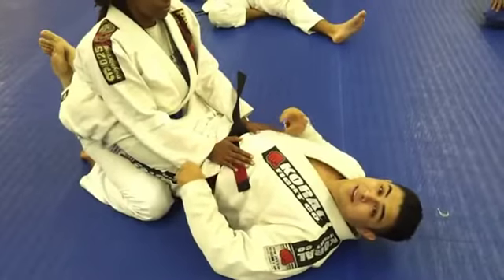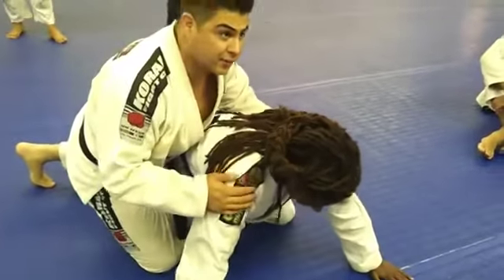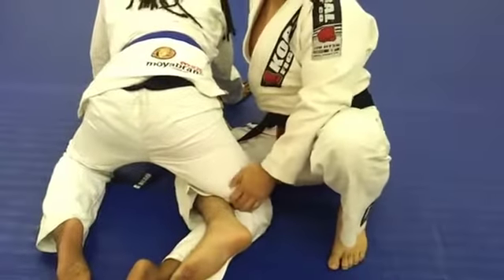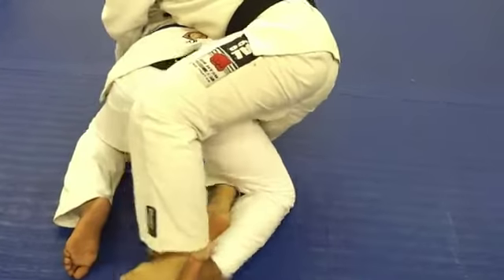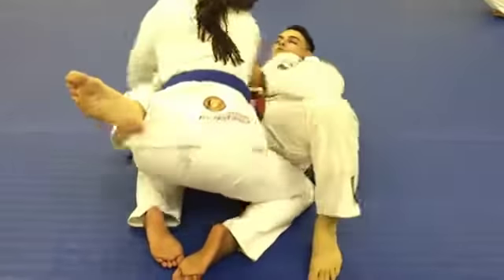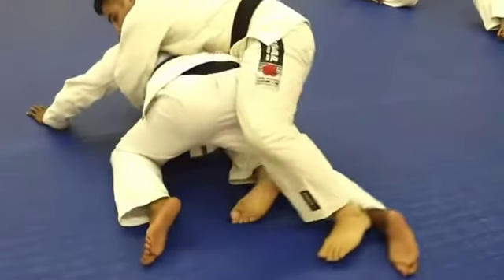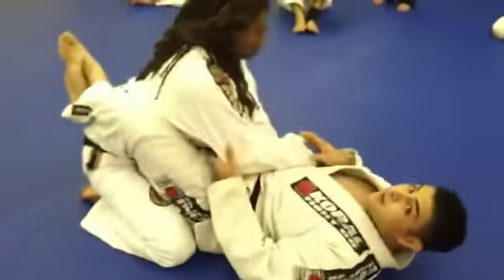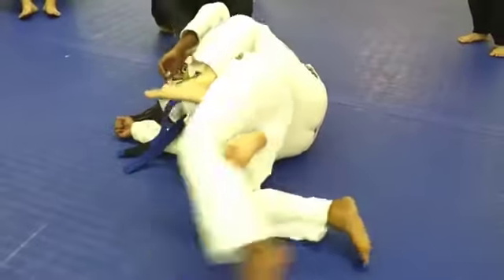Jiu Jitsu Classes in Cerritos|Free Homestudy Course|Jiu Jitsu Back Attacks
Click link for FREE VIDEO + FREE 35 DAYS!!!

We are the #1 Martial arts school in Southern California. We also specialize in Brazilian Jiu Jitsu and Mixed Martial Arts Classes and MMA for those near Los Angeles, Alhambra, San Gabriel and Montebello.

CALL Today to receive you FREE VIDEO and FREE 30 DAYS of the BEST Brazilian Jiu Jitsu and MMA School on the Planet!!!